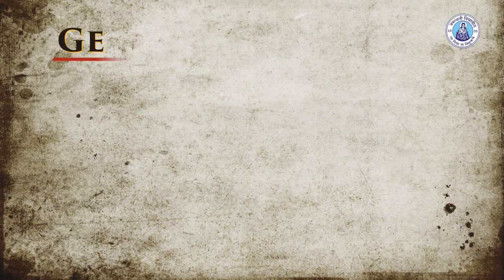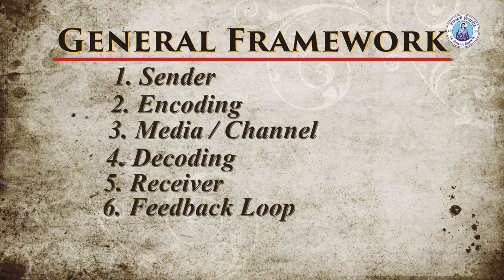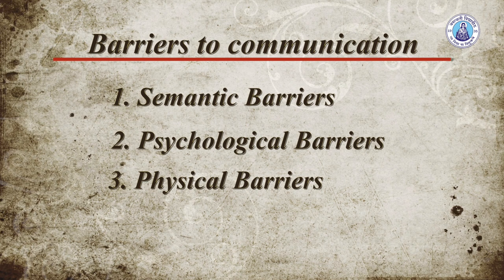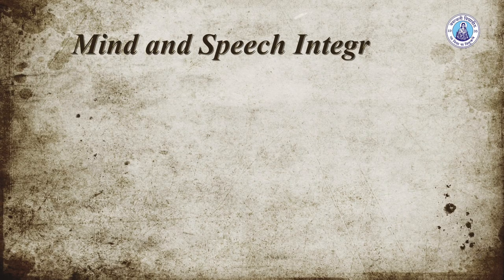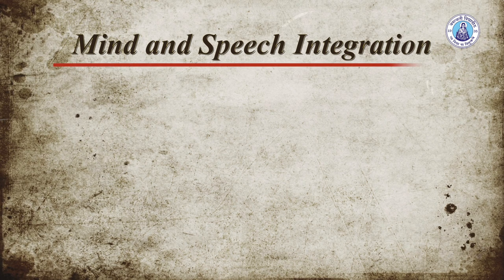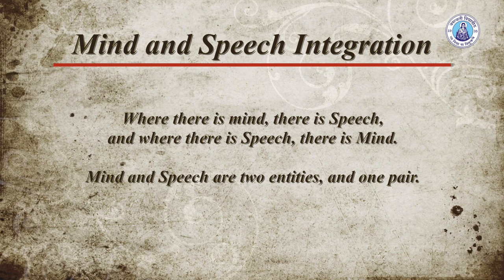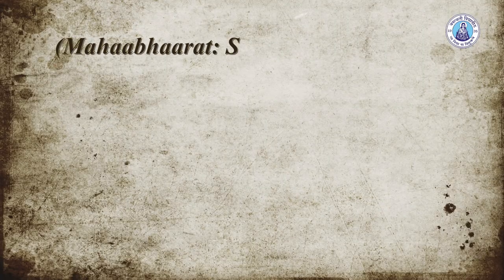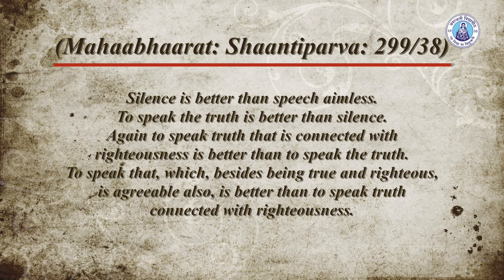Communication Effectiveness : Indian Insight - Prof. P. K. Singh, ARPIT, NRC Banasthali Vidyapith